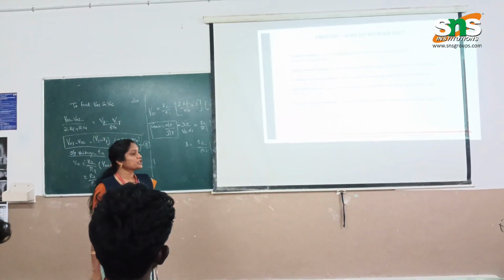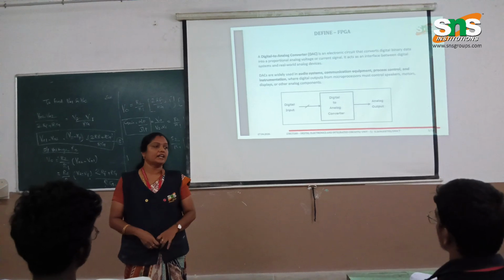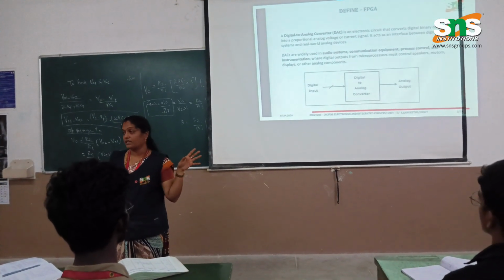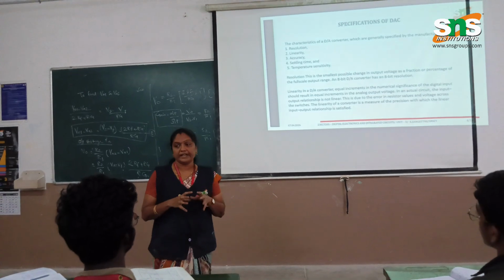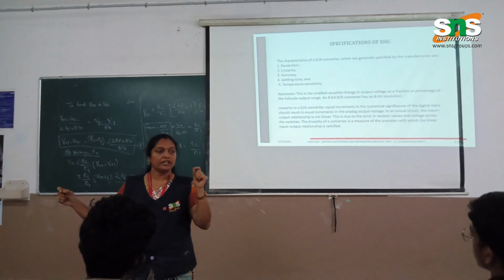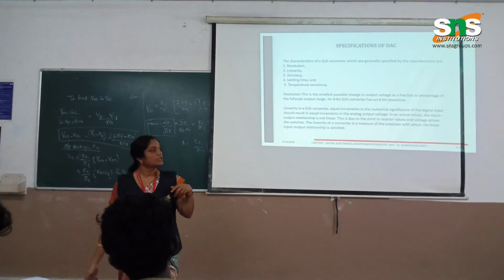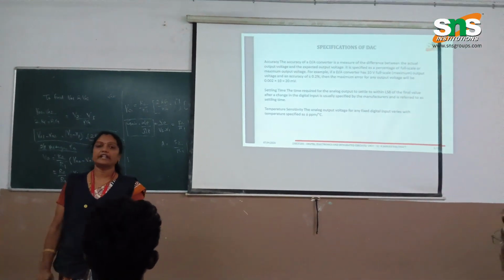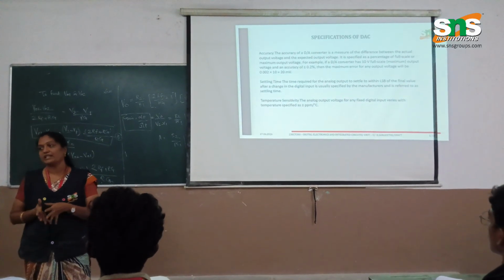DT based discussion on DAC Specifications | DE&IC |SNS Institutions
This lecture covers the design and specifications of a weighted resistor DAC using an operational amplifier. It explains circuit operation, resistor selection, and the role of binary inputs in generating analog output. Key performance parameters like resolution, accuracy, and linearity are discussed, along with practical considerations, making it useful for understanding DAC implementation in analog and digital electronics.